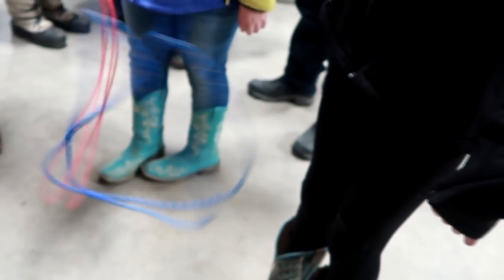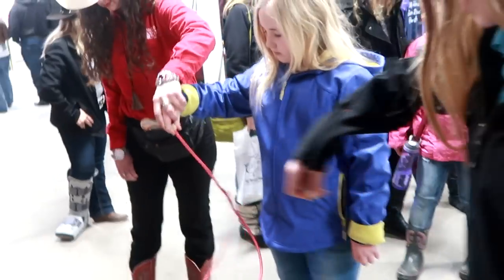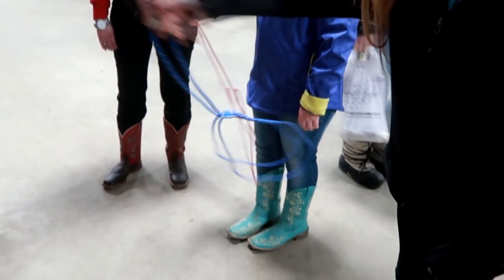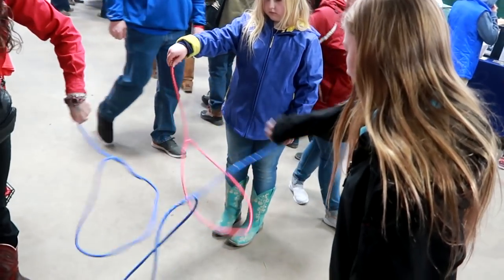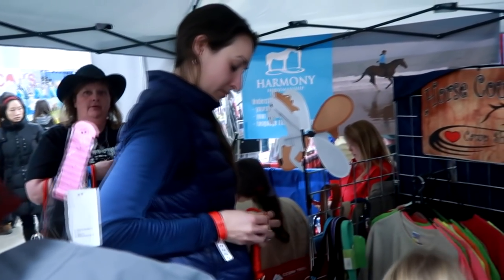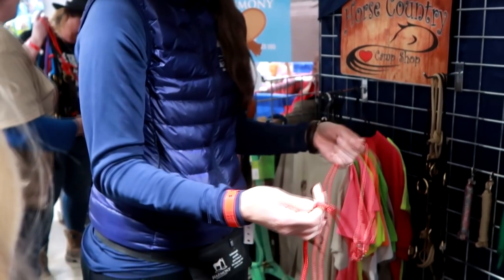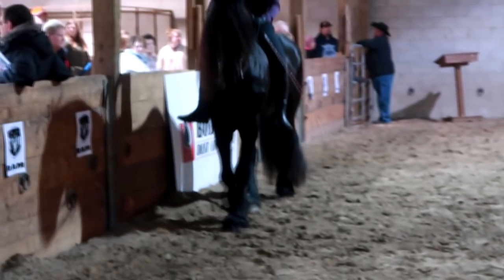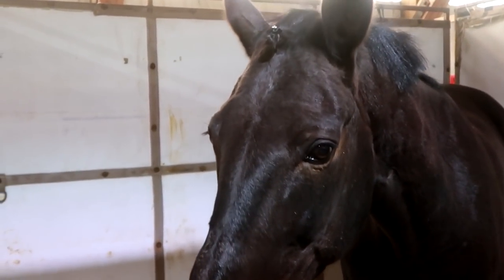CAN-AM HORSE EXPO PART 2 Day 097.5 (04/07/18)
CAN-AM HORSE EXPO PART 2

11:13 Come Back To Love - Sture Zetterberg

DaybyDayVlogs
110 North Front Street - A3,
Suite #213
Belleville, Ontario, K8P 0A6
Canada